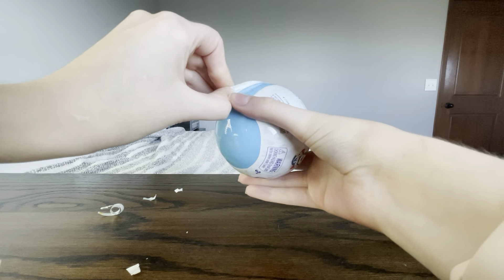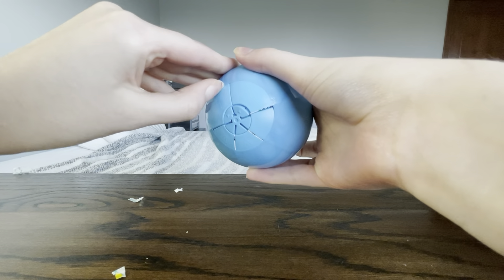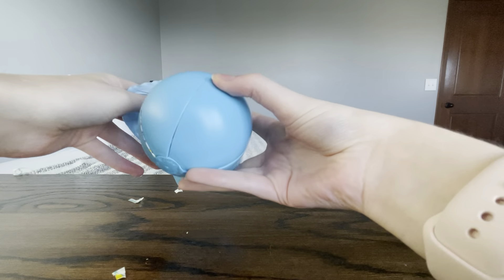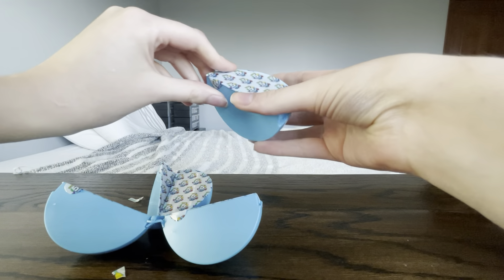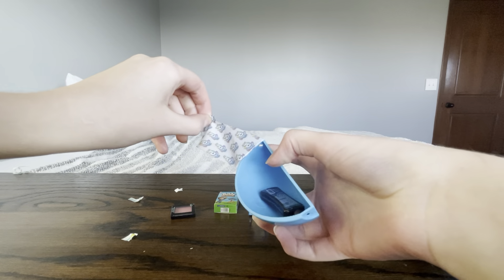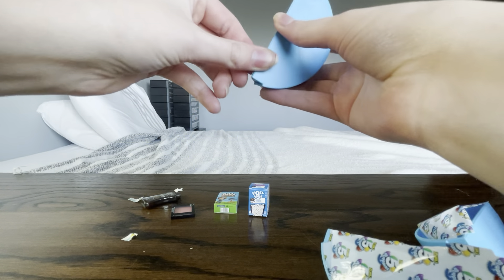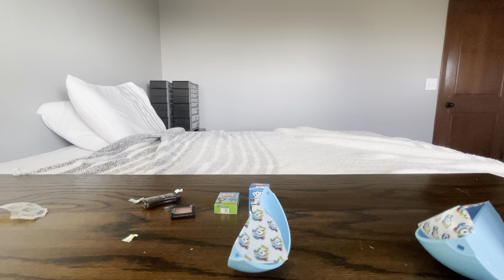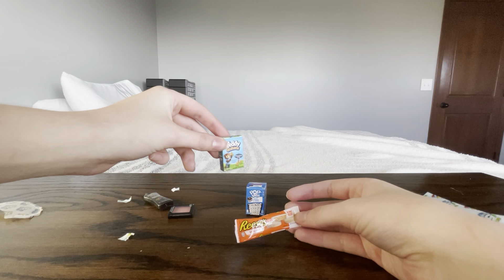🤔Why is this Series ADORABLE?! | Mini Brands Series 4 Unboxing 🥰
Now this is the third ball!